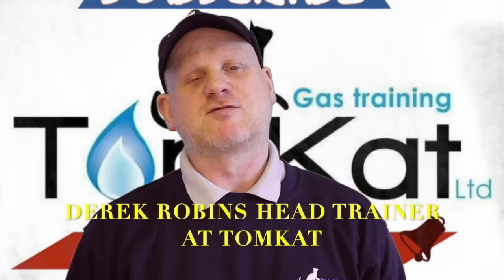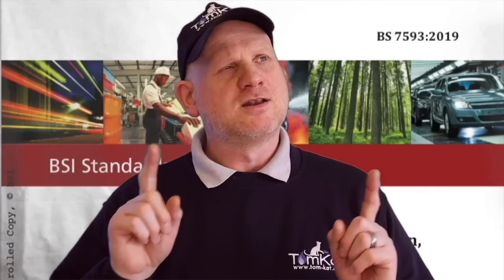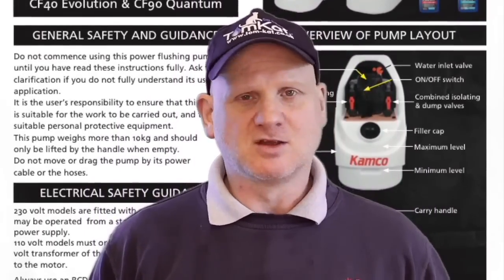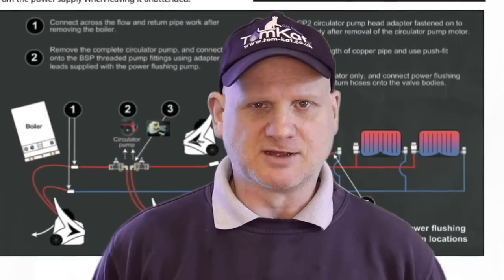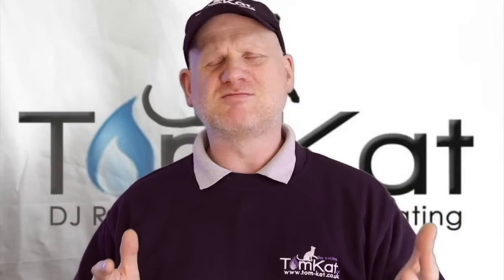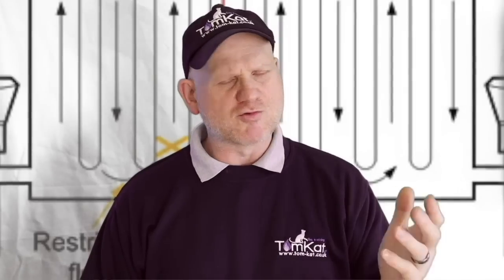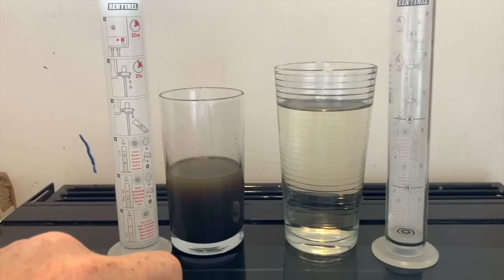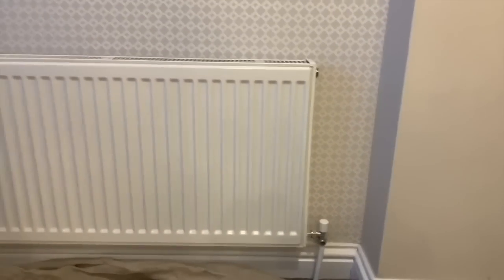MAGNACLEANSE Vs POWER PLUSH, the do's and don't of the two processes and which process is best.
Derek takes us through the processes of magnacleanse and power flushing to find out which is the best. He also goes through the do's and don't of the processes and what to look out for on a site survey to see if the central heating system needs a power flush or magnacleanse.
magnacleansevs powerflush